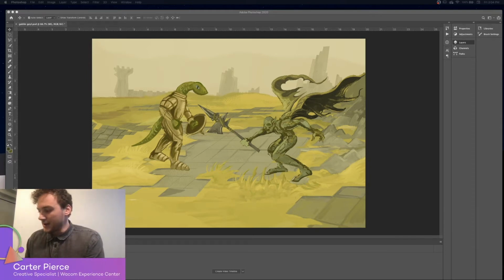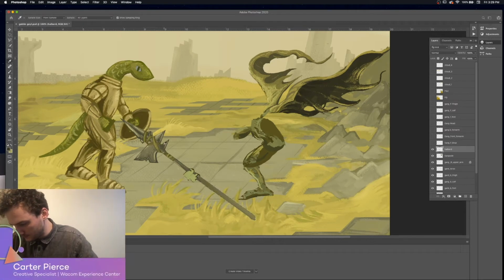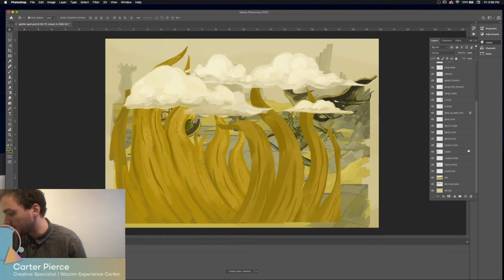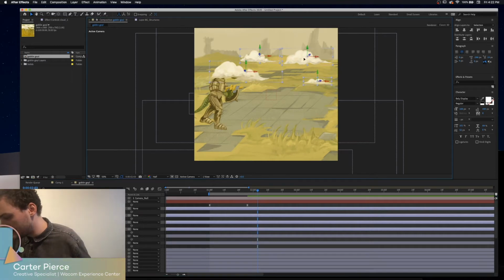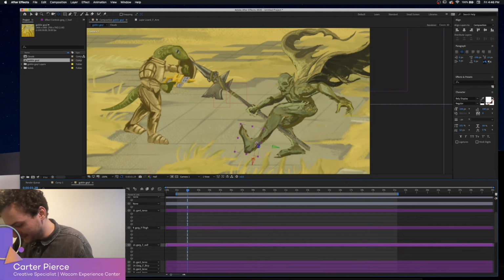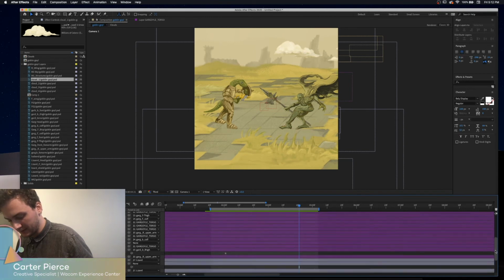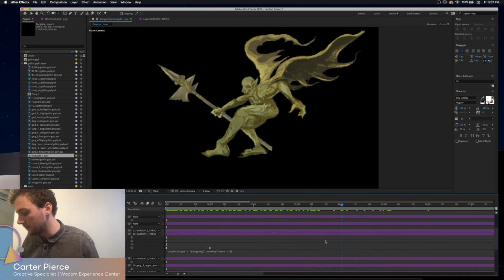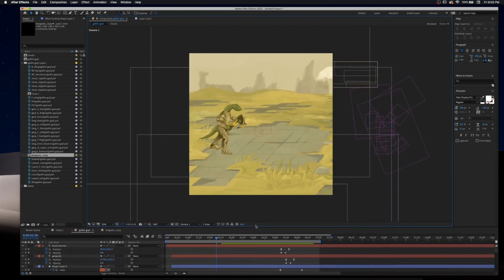Wacom Experience Center Twitch Live Stream, April 10th, 2020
Wacom Creative Specialist, Carter Pierce, walks us through his animation process.
 In this video he shows us step by step how to prep your characters and environmental elements for import direct  from Photoshop to After Effects.